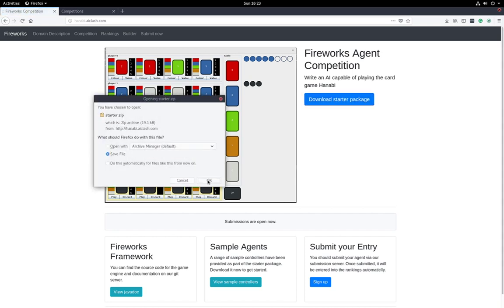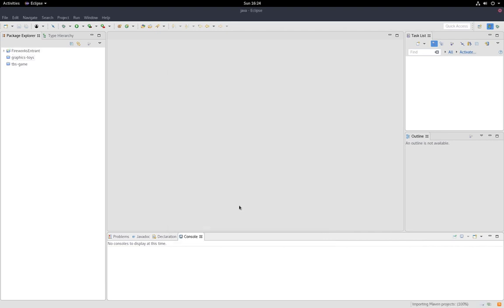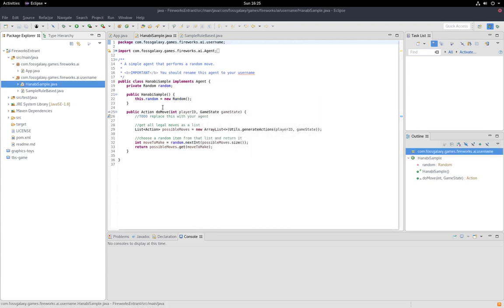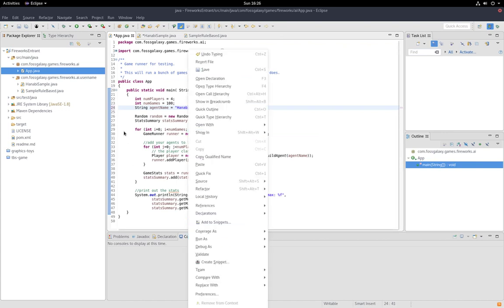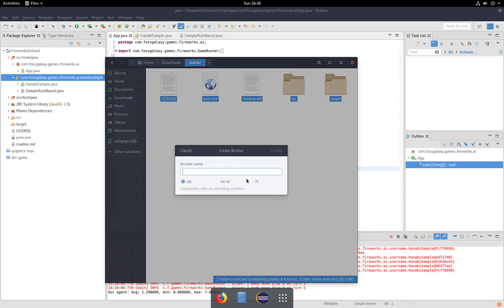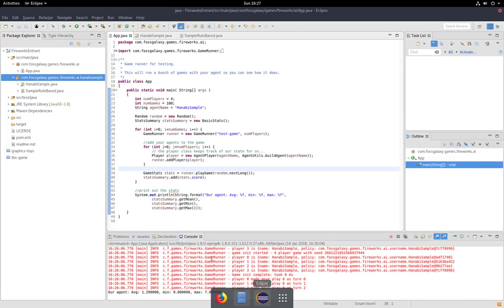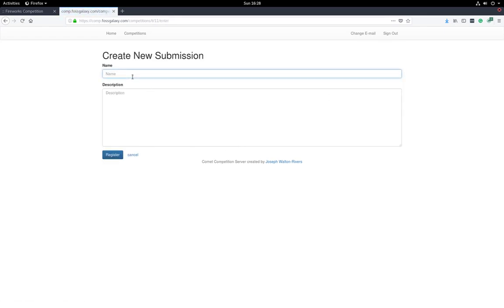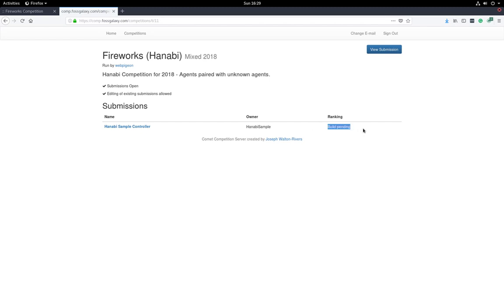Fireworks AI Competition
Instructions on how to enter the Fireworks competition.